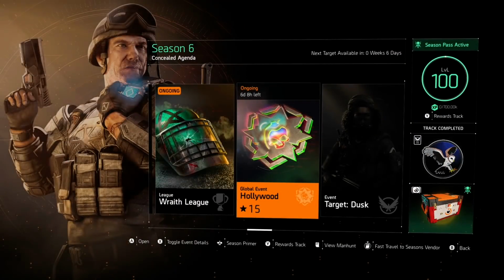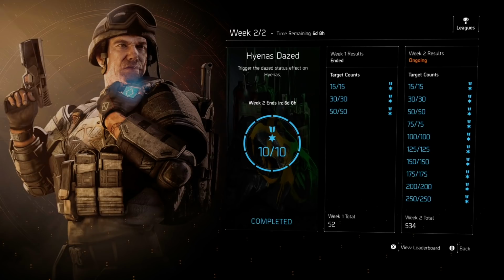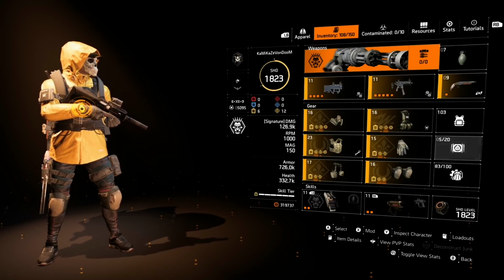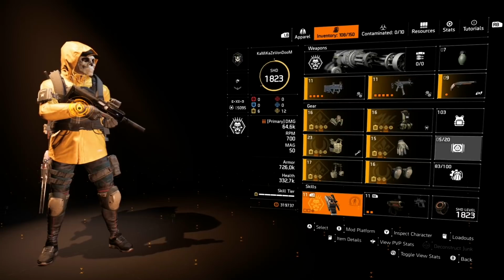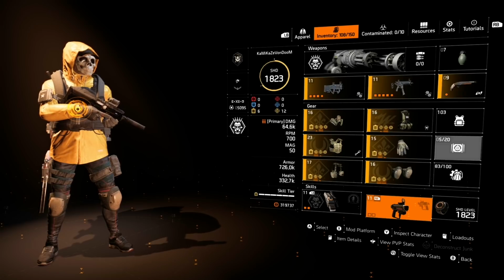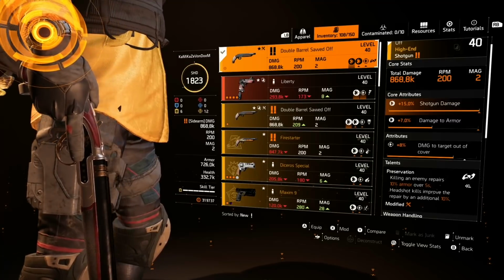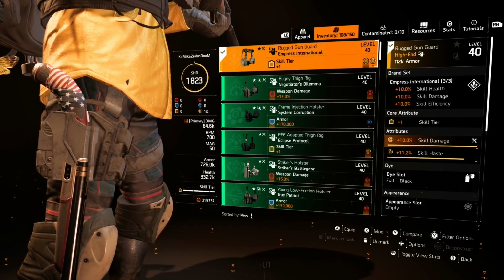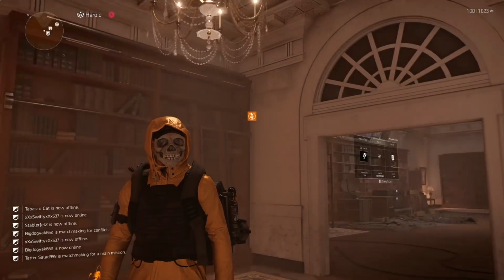*DAZED & CONFUSED* The Division 2 - Banshee Pulse Build & Gameplay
Here is my Banshee Pulse Build. Enjoy!

d(--__--)b